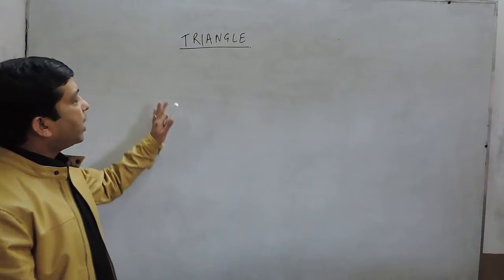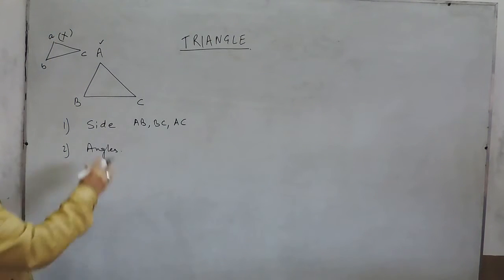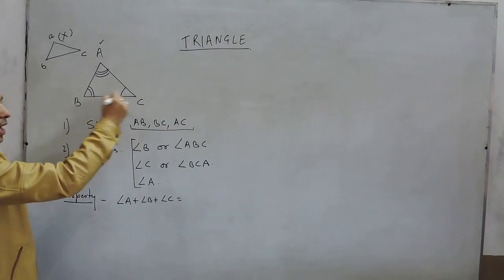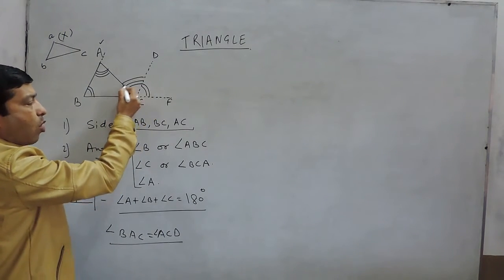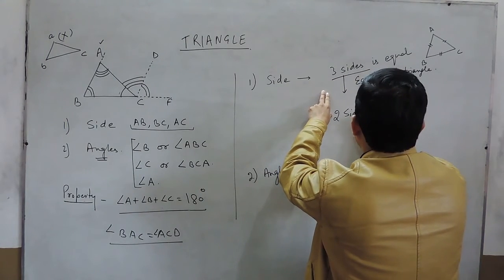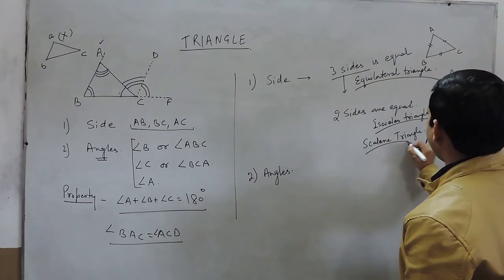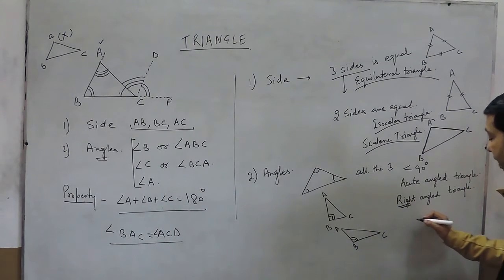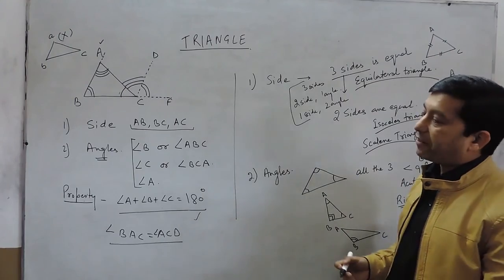Types of Triangles